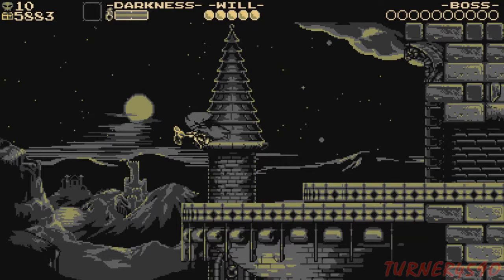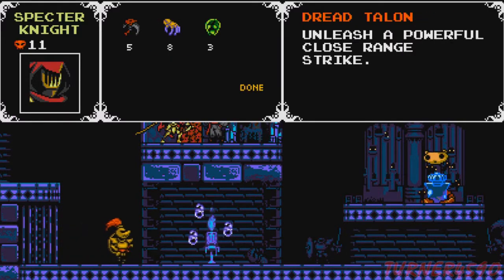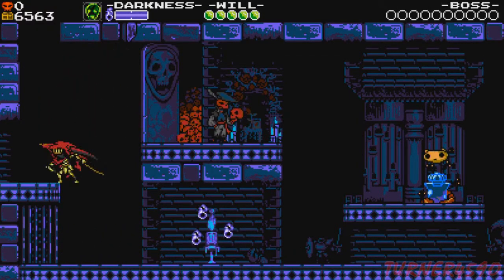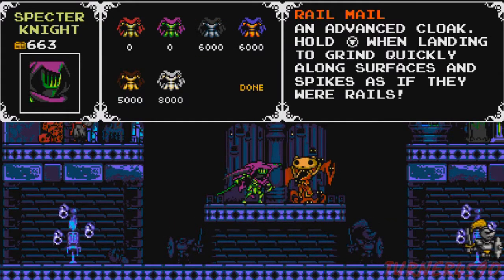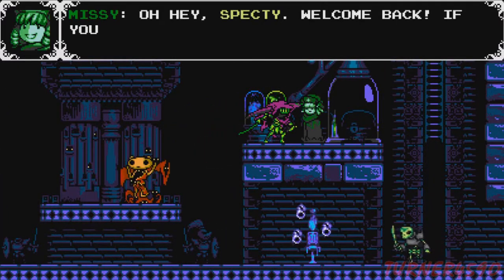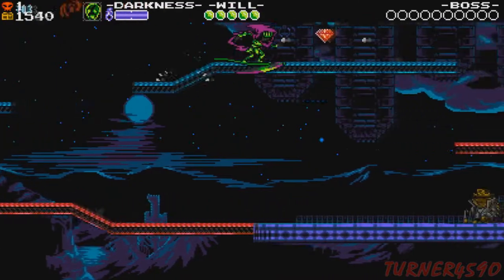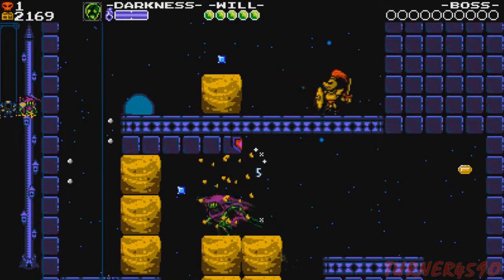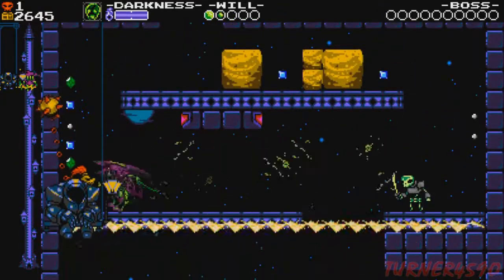Let's Play Specter Knight - Part 2 - Skeleton Crew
In this part we return to the Tower of Fate, the new HUB area of this campaign. Kinda cool how the final level is now one we'll be constantly revisiting. We ARE working for the Enchantress after all!

Anyway, this place is chalk full of minions, most of which have plenty to talk about, torture you with, or sell! I can't even cover it all in one video! This single area dwarfs the entirety of Hyrule in Breath of the Wild...ok maybe not that big. S-Still!